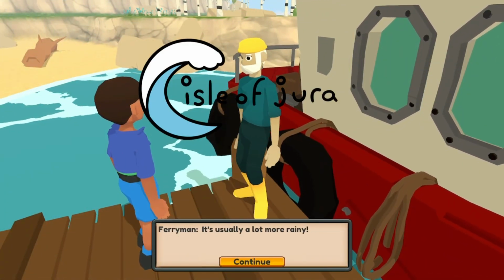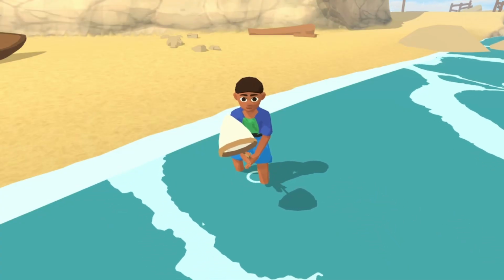3 Cozy Fishing Indies: Catch & Cook, Isle of Jura, & Luna's Fishing Garden + Stardew Fishing Cheat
These are some fund indie fishing games which I scouted. Here are some links:

Also, not included, but I am a big fan of Moonglow Bay, and it's definitely one to try if you like fishing indie games.